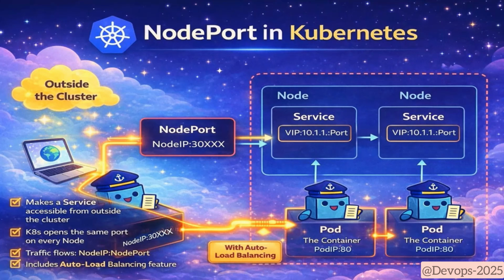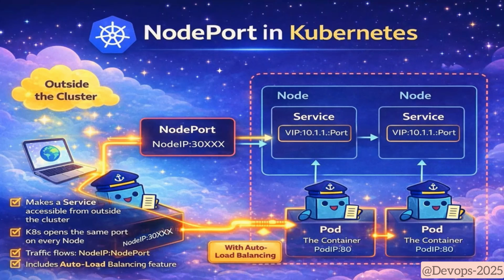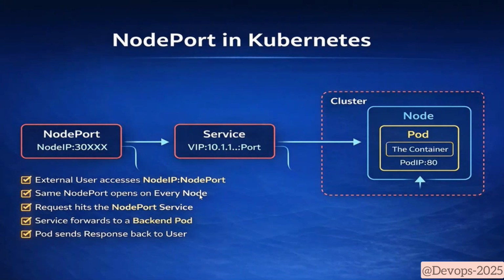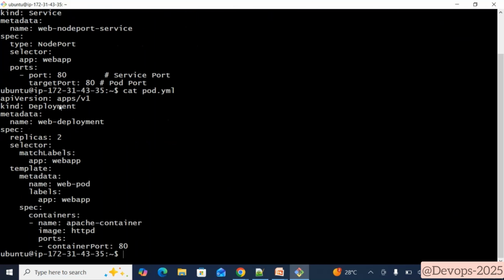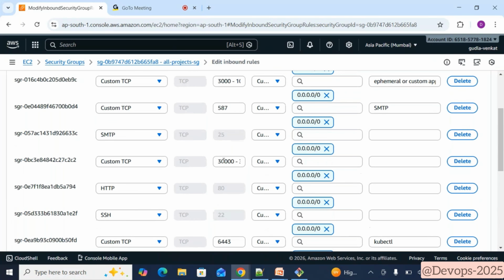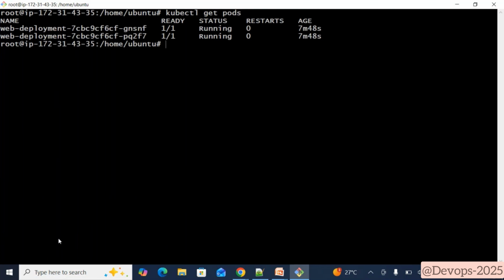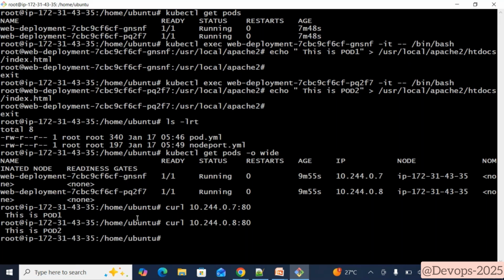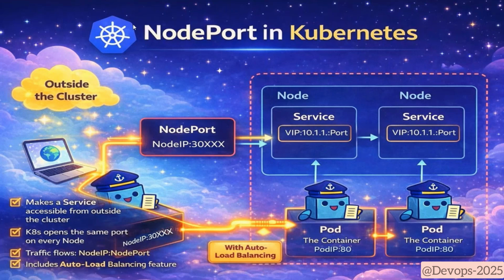NodePort Service in Kubernetes | End-to-End Flow + LIVE Demo | Complete Guide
In this video, we are going to understand NodePort in Kubernetes in a very clear and practical way. Basically, you will learn how external traffic enters the Kubernetes cluster and reaches the Service and Pod using NodePort.

This is where most beginners face confusion, however since NodePort is one of the most important service types, this complete guide will help you understand the exact flow from NodeIP → NodePort → Service → Pod.

🔥 In this video, you will learn:
 • What is NodePort in Kubernetes
 • Why because we use NodePort service
 • End-to-end traffic flow explanation
 • Step-by-step LIVE Demo

This is where NodePort is really useful, especially when you are keen on learning Kubernetes services and external access. Eventually, after watching this video, you will be confident to expose your applications using NodePort.

Despite of being a beginner or working professional, this video will clear your technical huddles and touch the real working concept.

📌 Topics covered:
 • Kubernetes Services
 • NodePort explained
 • External access in Kubernetes
 • Live demo with kubectl